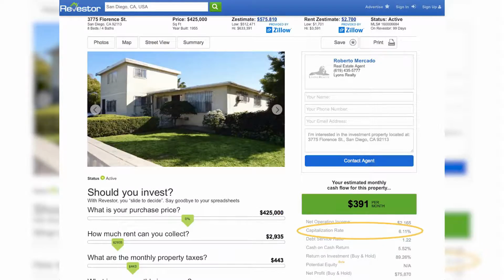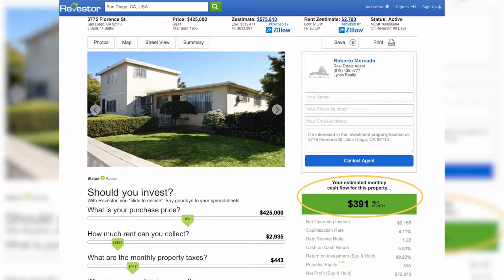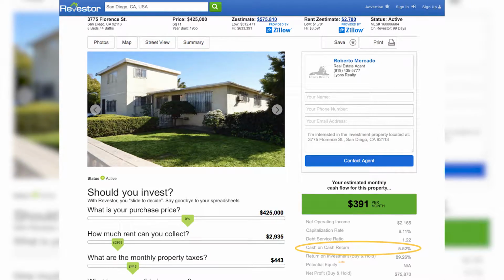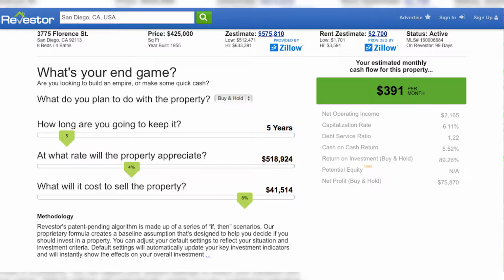Cap Rate and Cashflow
3 Quick Tips Everyone Ought to Know Before Investing in Real Estate. 🏡💵

Let's talk about Cap Rate, Cash Flow and Net Profit - and how it can help determine if a property is worth Buying & Holding.

***It would help if I also explained Net Operating Income (NOI). Rental Income minus Expenses***